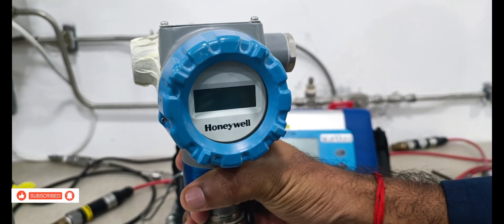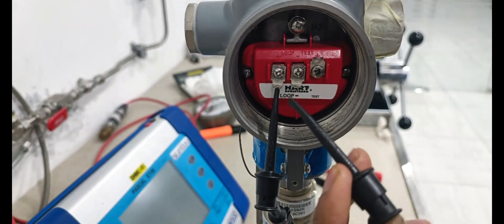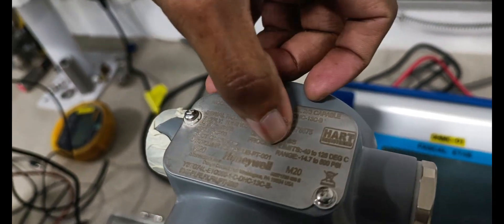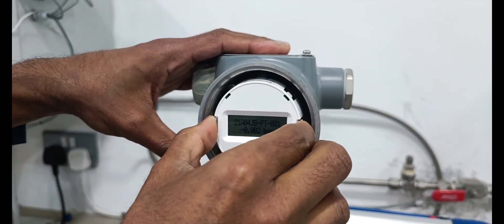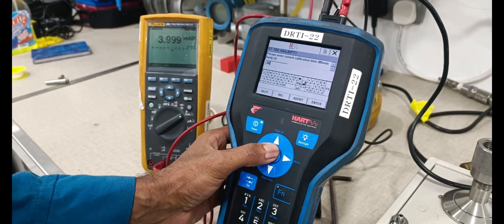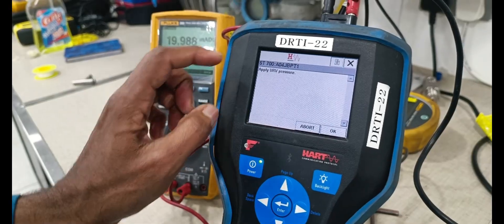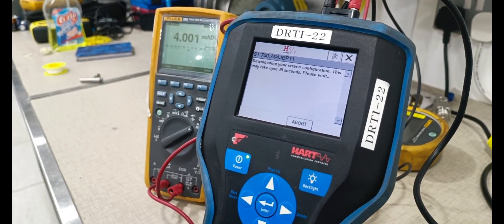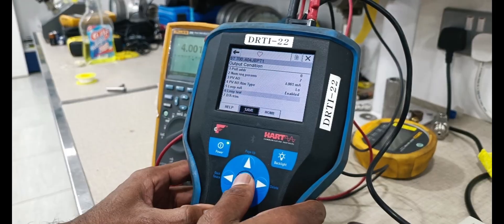Honeywell_ST700_Pressure_Transmitter_Calibration_Hookup&Configuration_HART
how_Honeywell_ST700_Pressure_Transmitte r_Calibration_Hookup&Configuration_HART

🎥 In this video, you'll learn the basics of Instrument Process Management, including calibration steps, setup procedures, and safety tips for industrial environments.

This video is ideal for technicians, engineers, and students involved in instrumentation Oil and Gas Industry.

Without Hide Any Information's